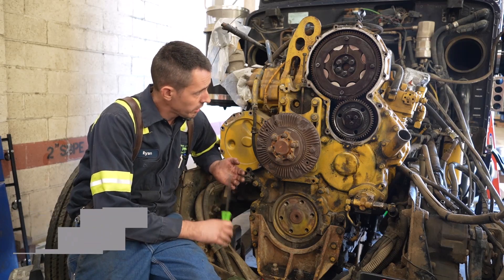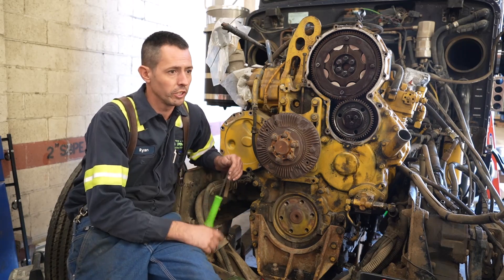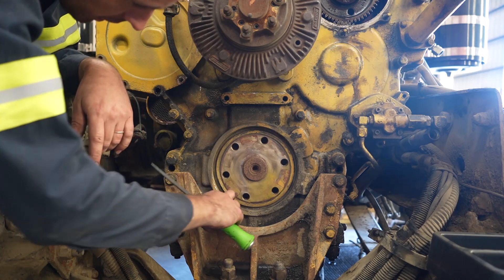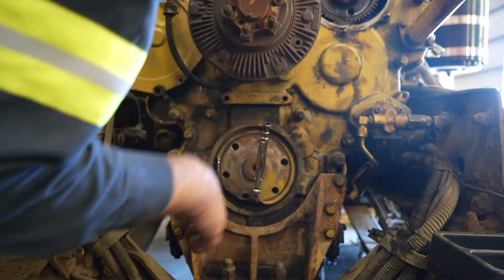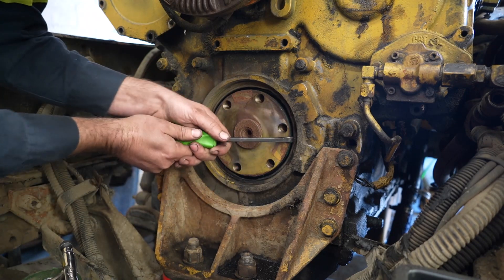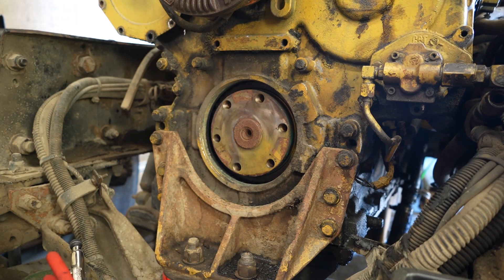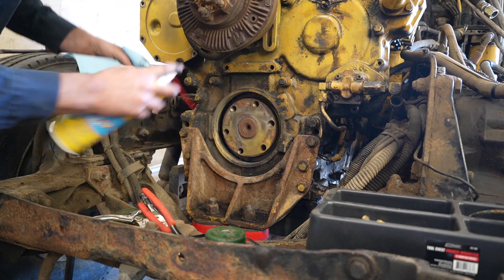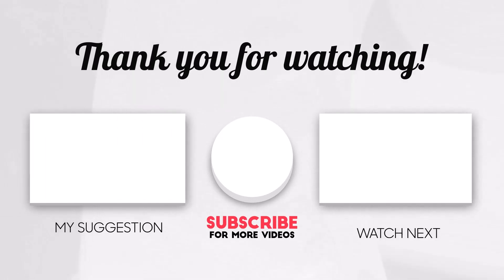CAT C15 Engine Front Main Seal Removal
We are removing the front main seal from CAT C15 engine. How to remove front main seal from CAT engine.

Ryan's Suspender: